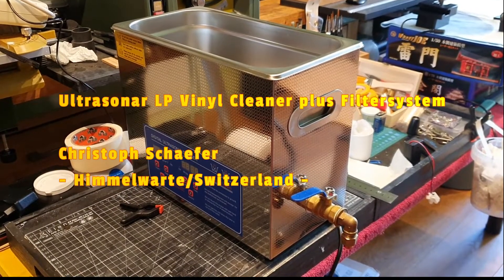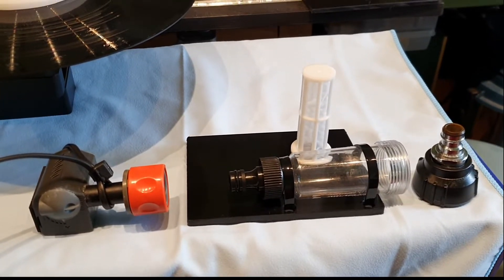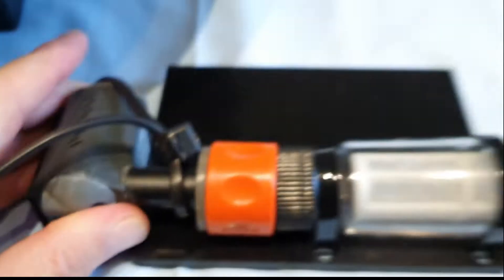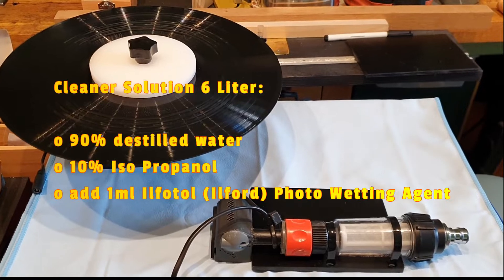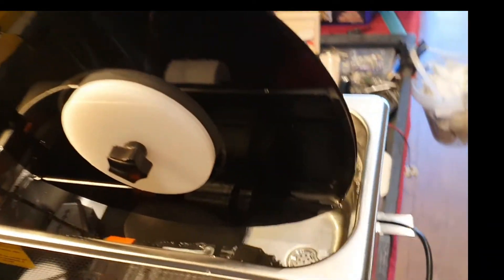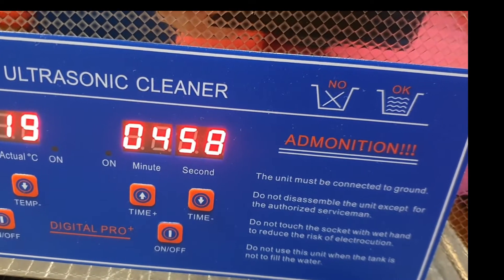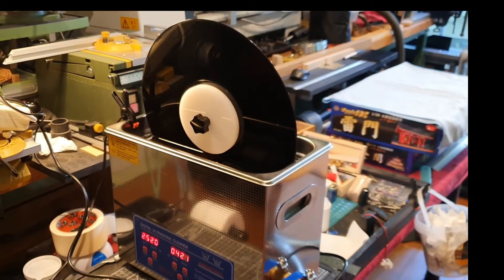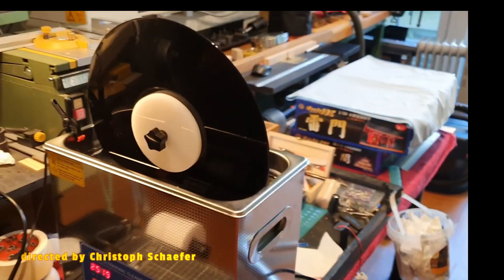Ultrasonic Vinyl LP Cleaner and internal Filter Unit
For my Vinyl LPs I build a Ultrasonic Cleaner and a selfmade internal filter unit with an aquaristic pump and filter tube microfilter... the video also contains the recipe of the washing solution.